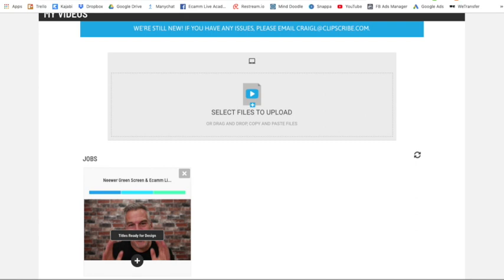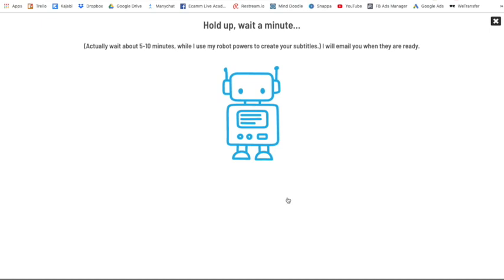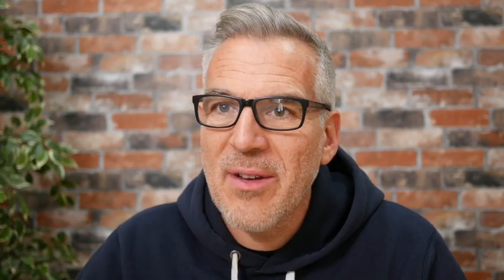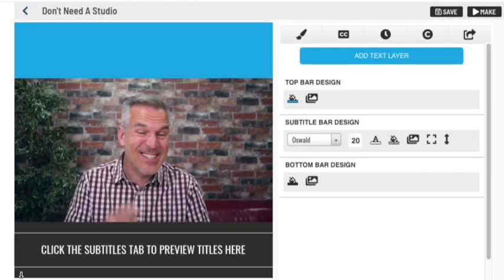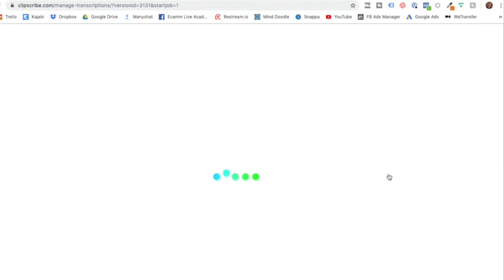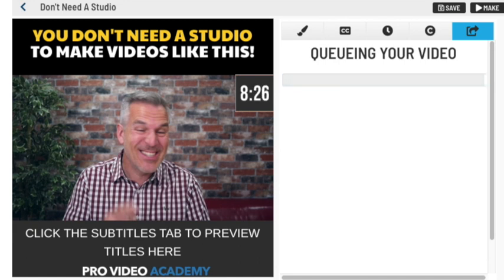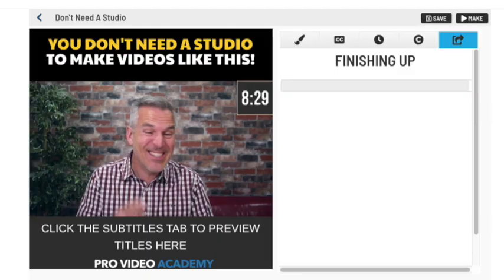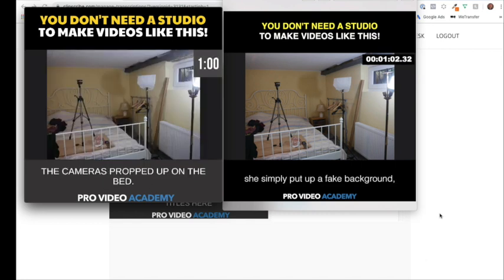clipscribe review and tutorial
I just bought Clipscribe and wanted to let you know what I thought to it. Actually as I explain, one of my Pro Video Academy students had just asked me how to add a timer to his video so that was one of the reasons I bought it. I'm very impressed with clipscribe and am now recommending it.

is the service for manual (not automated) transcribing

*** FREE RESOURCES ***